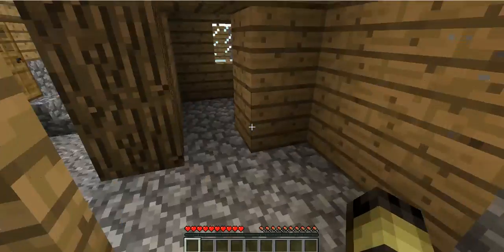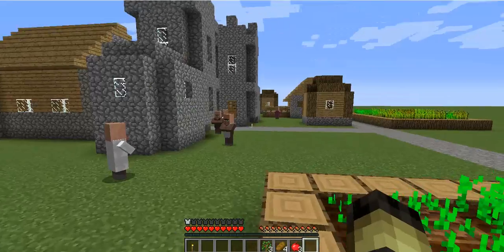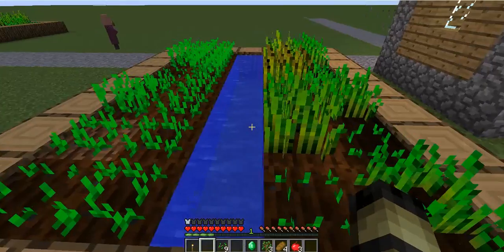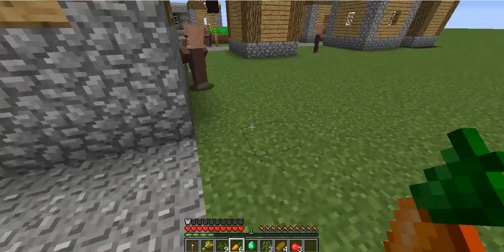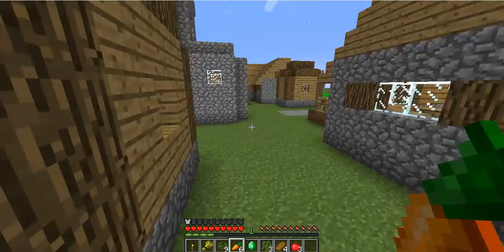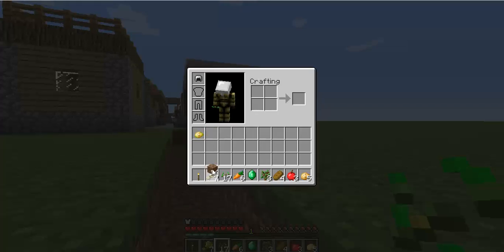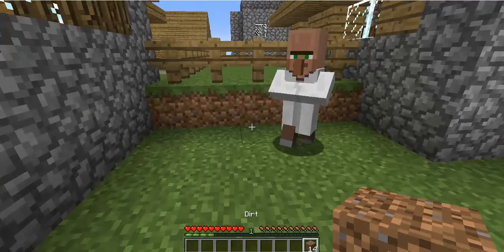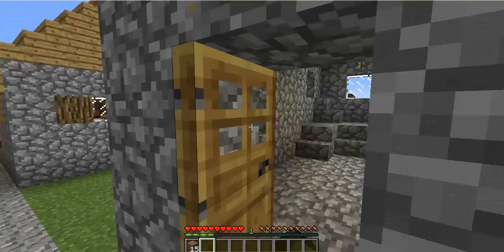Village Survival #1 " THe Parkour Course"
HEy guys new series!!